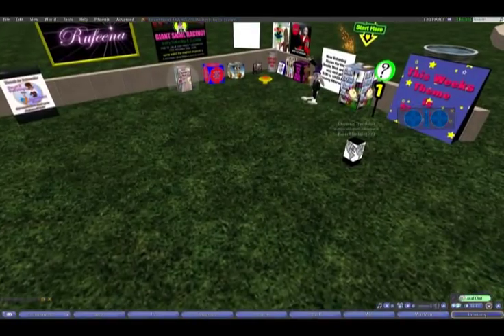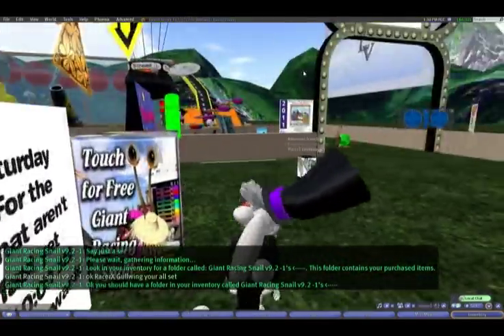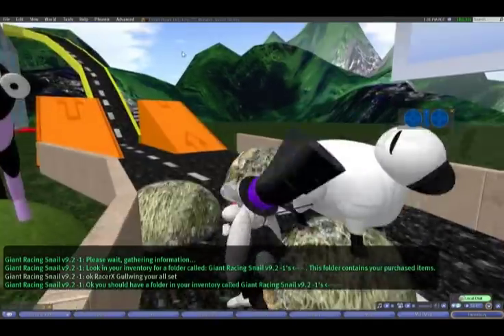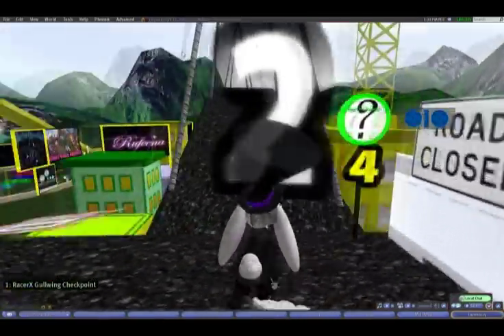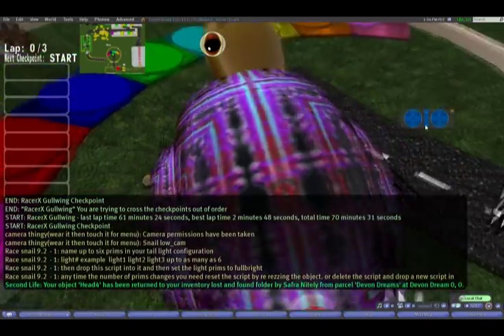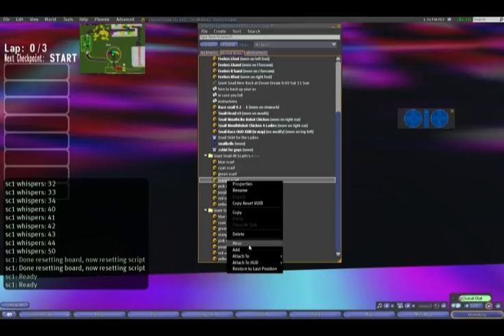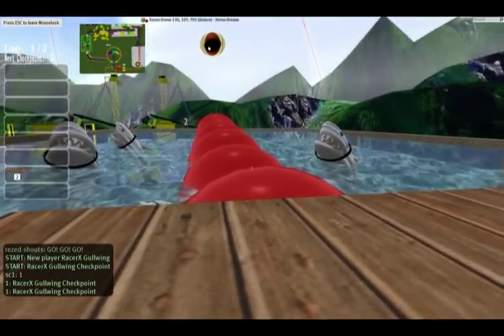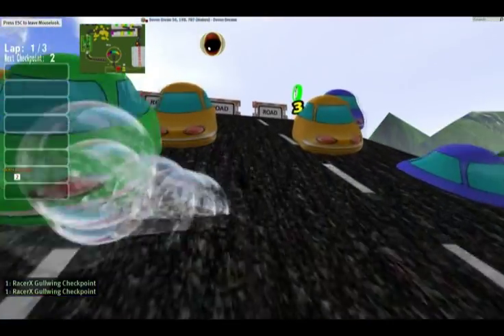Giant Snail Racing made Easy.wmv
This is the Simple version of how to race on the giant snail race course in Second Life.